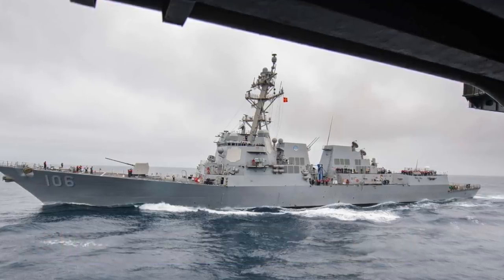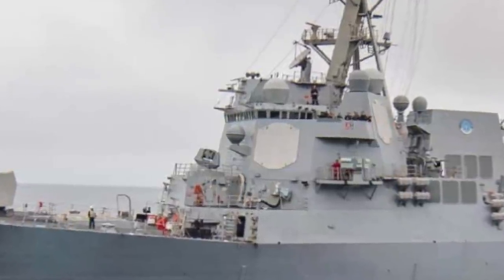deployed in USSStockdale of USNavy!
Laser weapons are becoming increasingly common in U.S Navy warships.
New images point to the fact that Optical Dazzling Interdictor or ODIN is now being used operationally, not just for experiments.

ODIN is seen deployed to the USS Stockdale (DDG 106) Arleigh Burke-class guided-missile destroyer as per published images by U.S Navy.

Viewers may note that the USS Stockdale is part of the Carl Vinson Carrier Strike Group (CSG-1) and was moved to Hawaii in June to counter drills carried out by Russia’s Pacific Fleet. As per reports, the warship is currently conducting routine training off of the West Coast as part of the U.S. 3rd Fleet.

ODIN is one of the U.S Navy's most important directed energy weapons programs.

In this video Defense Updates analysis how the U.S Navy is rapidly proceeding with the deployment of laser weapon on warships?

BACKGROUND MUSIC

IMAGES USES

WIKIPEDIA.ORG / U.S. NAVY PHOTO BY MASS COMMUNICATION SPECIALIST SEAMAN MATTHEW J. HARAN